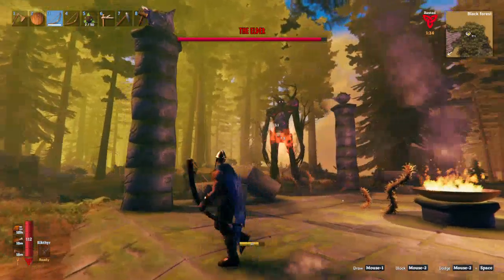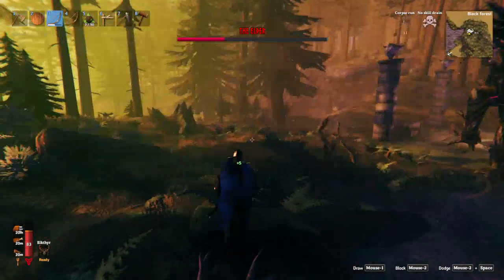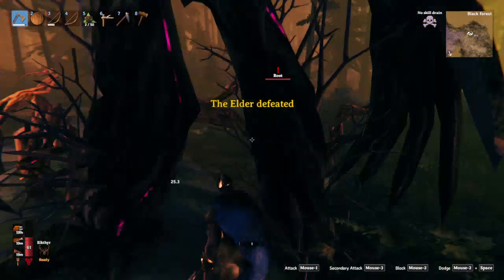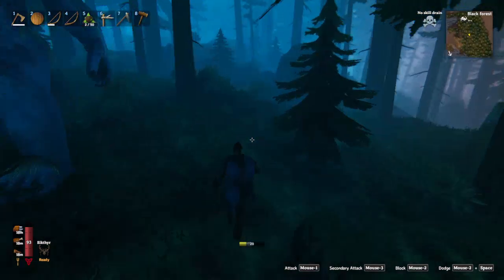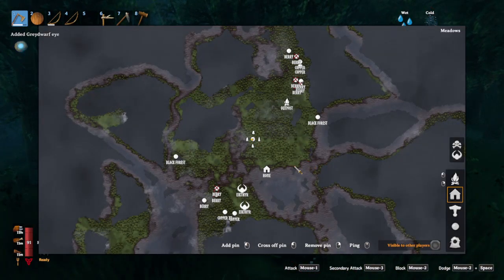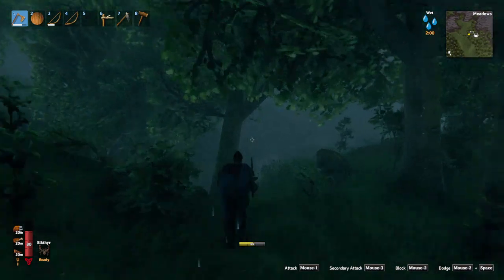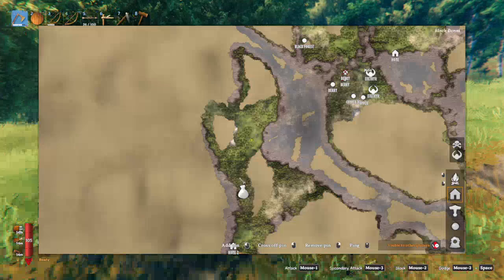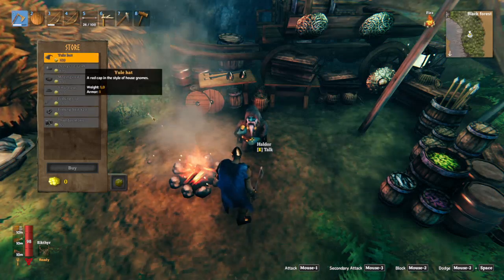Valheim - ep20 killing the Elder boss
we came we saw we killed a tree god

Rules
no dev commands
no mods
no portals